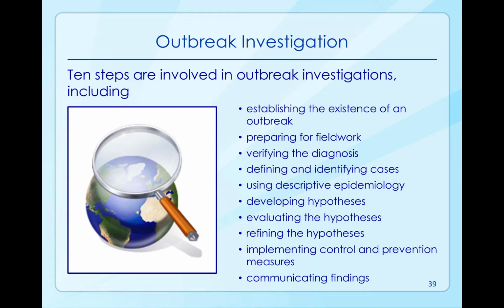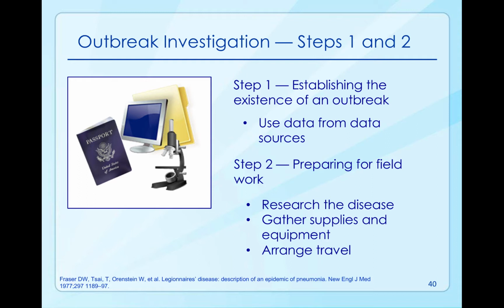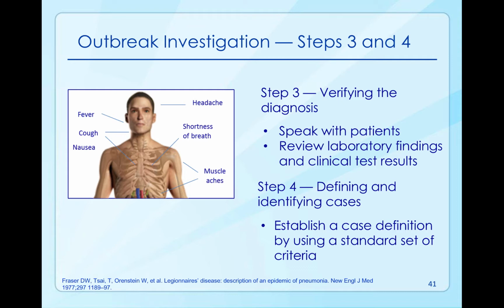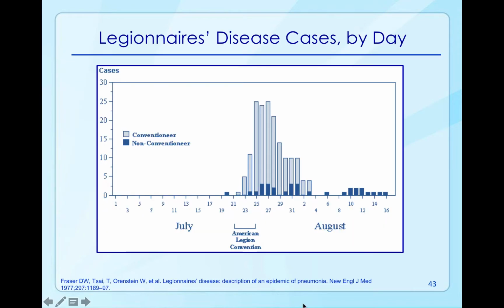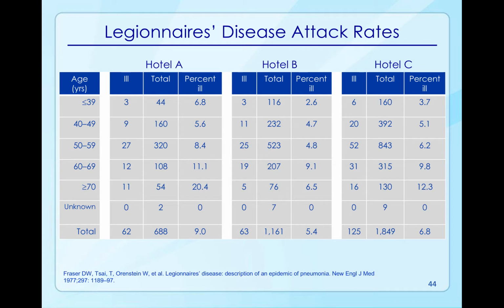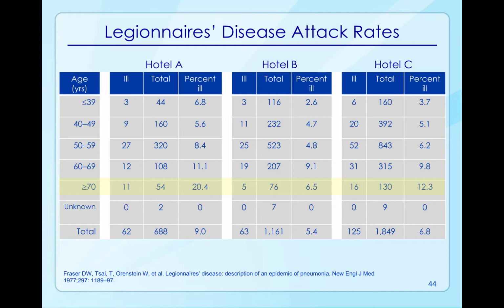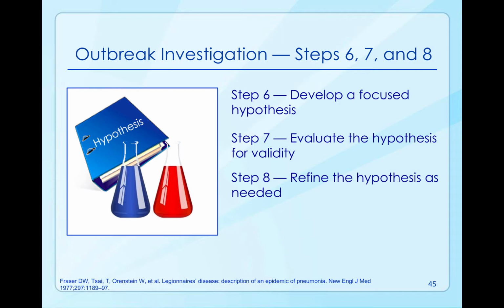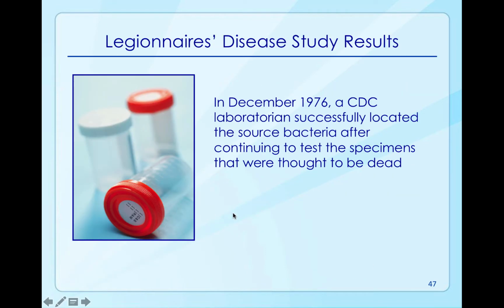Epidemiology Part 4